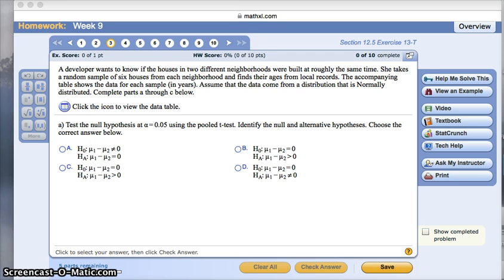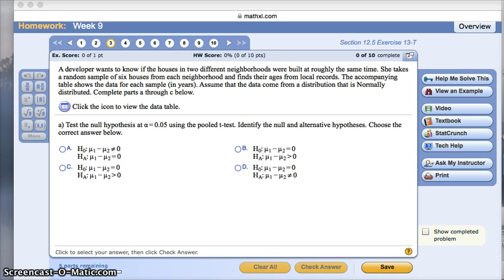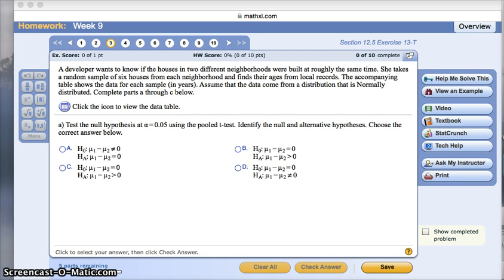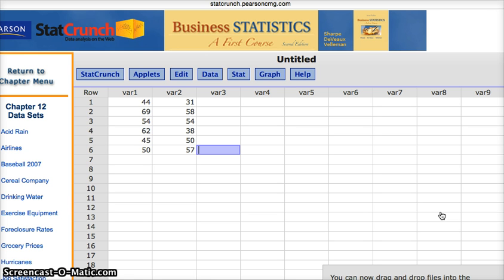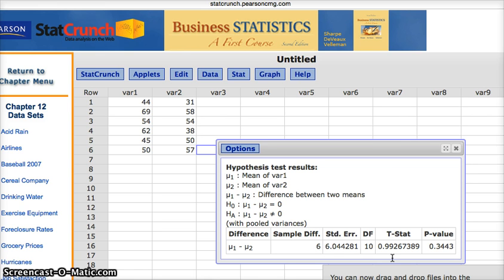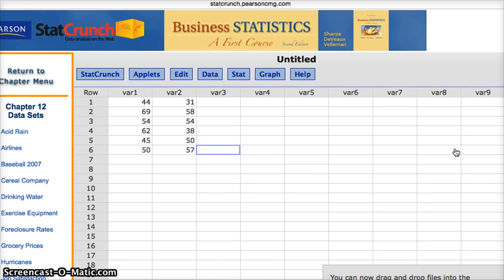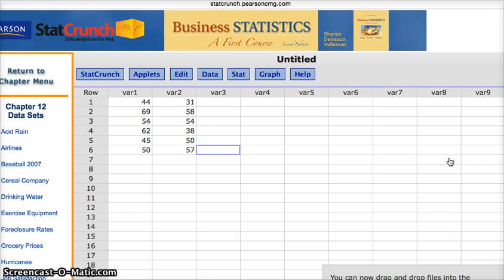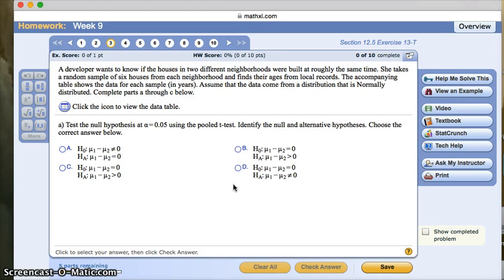Week 9 MSL Problem 3